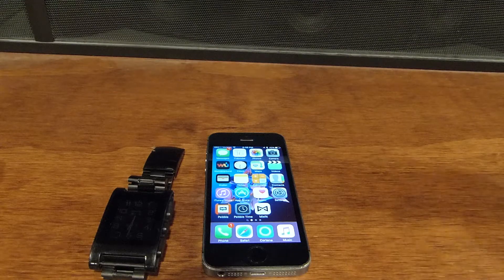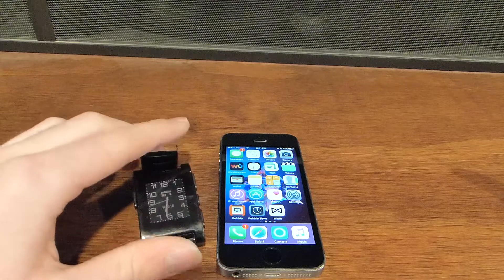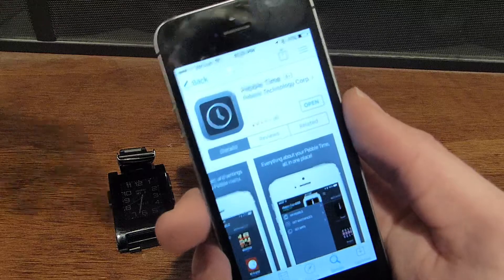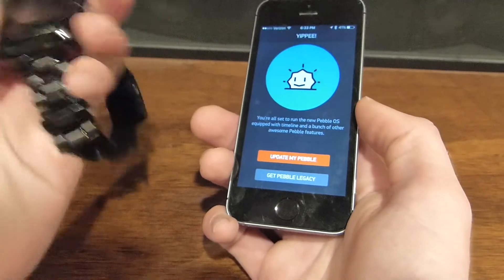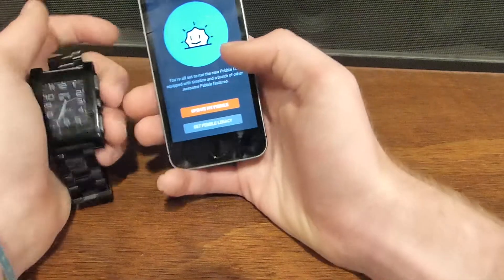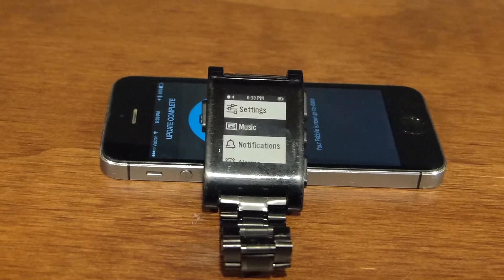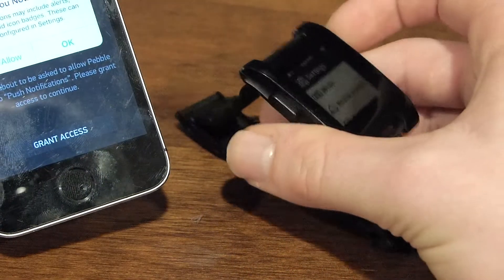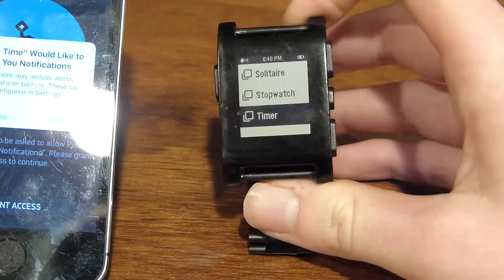How to update the Peeble Classic and Pebble Steel to Timeline from the Pebble Time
This is a video showing how to install the Pebble Time timeline on the Pebble Classic or Pebble Steel.